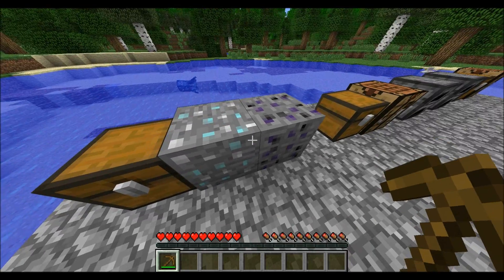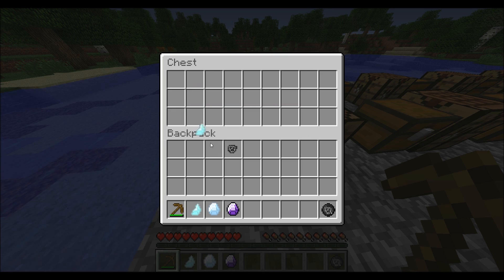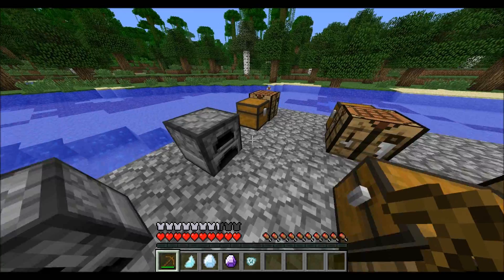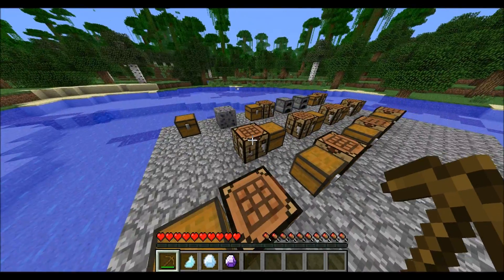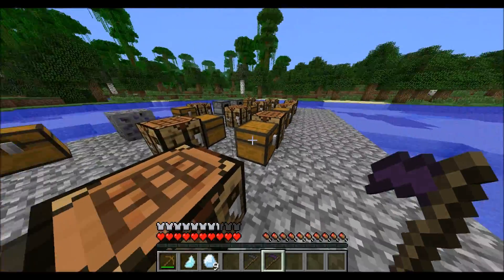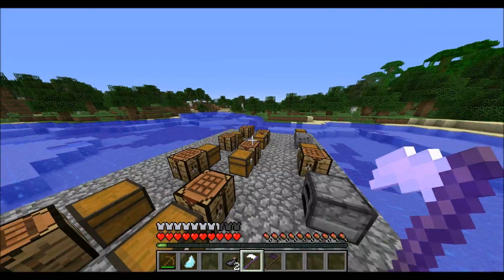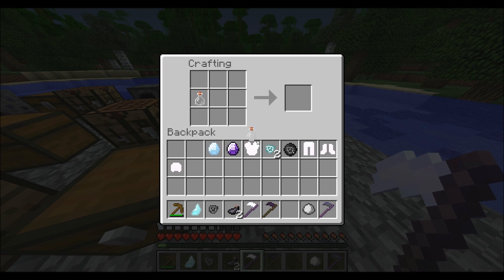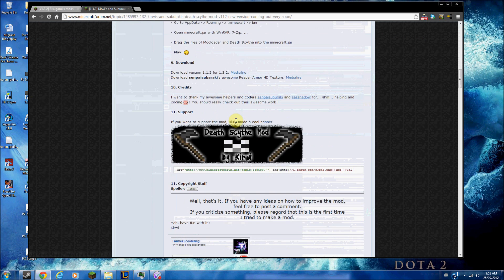Minecraft Mod Spotlight - Death Scythes by Kirwi for Minecraft 1.3.2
Hope you enjoy this video! It took 6 hours to upload :O

You can get the songs in the video here -

Note:
I forgot to say in the video that the mod also adds a new biome and mob. Neither are very special though.